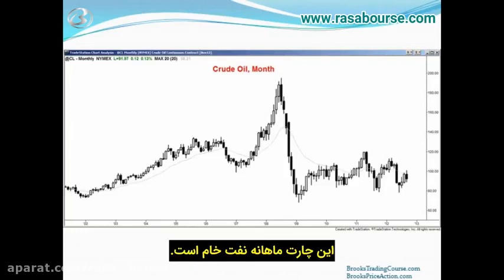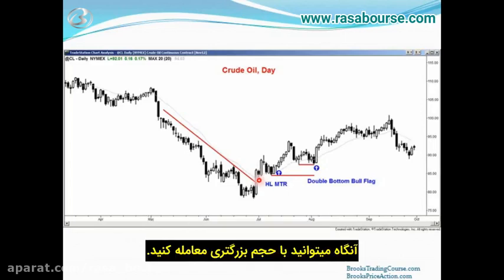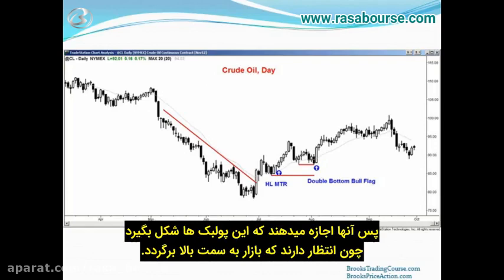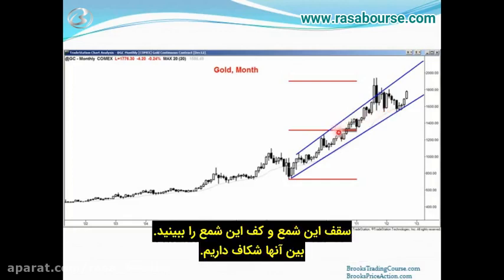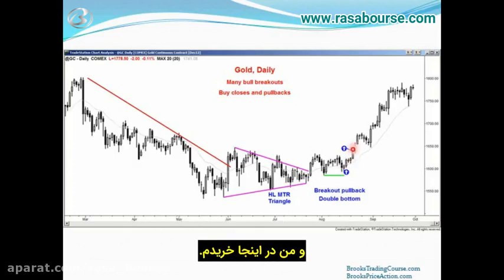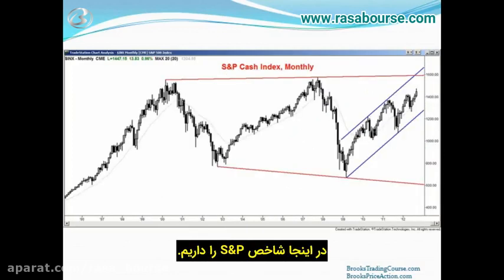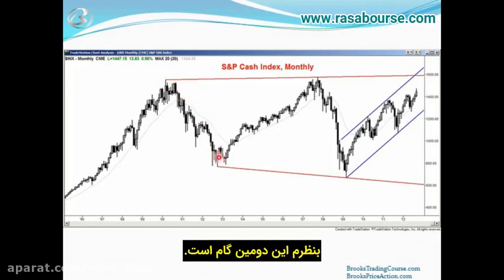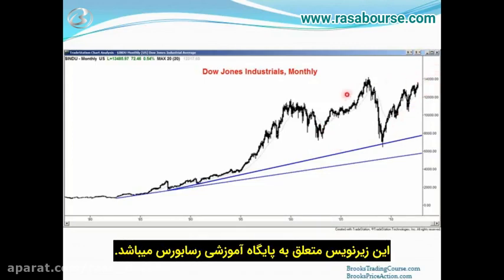آموزش پرایس اکشن ال بروکس قسمت پنجاه و سوم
صفر تا صد آموزش پرایس اکشن به سبک ال بروکس قسمت پنجاه و سوم

پرکاربرد هستند